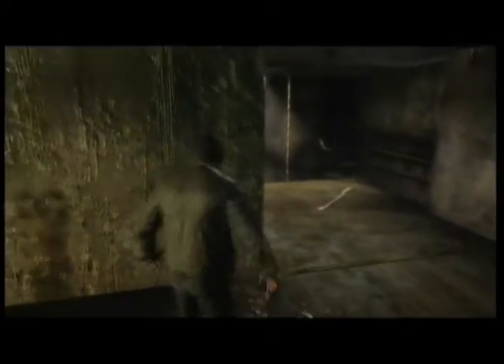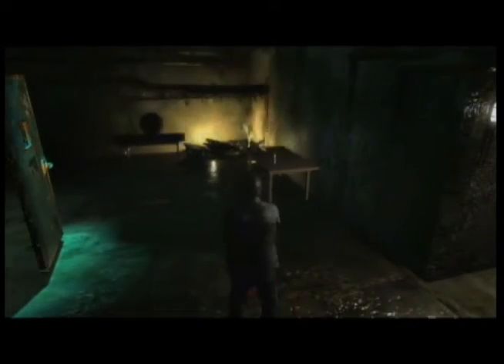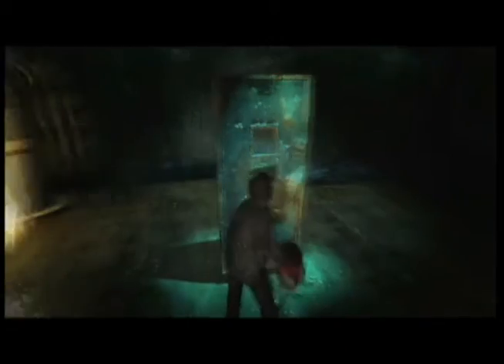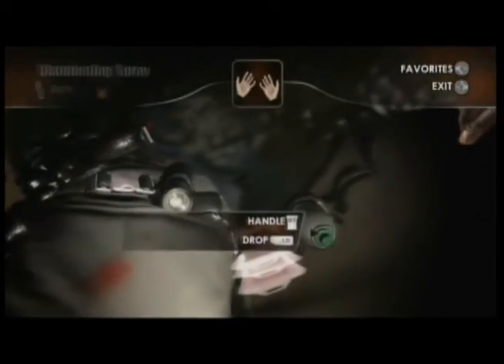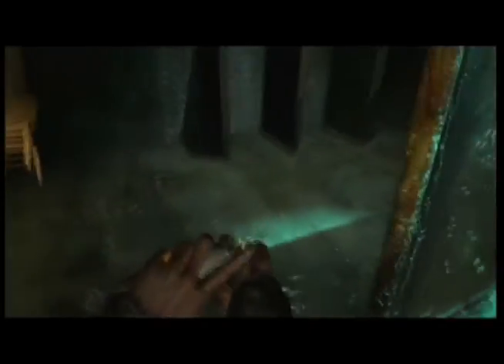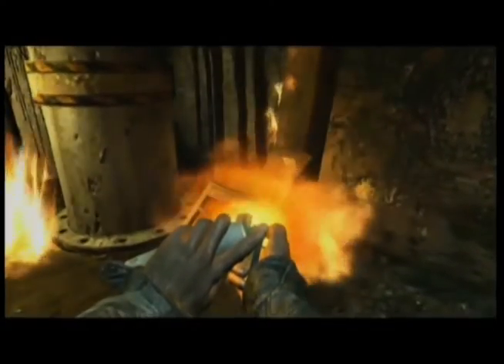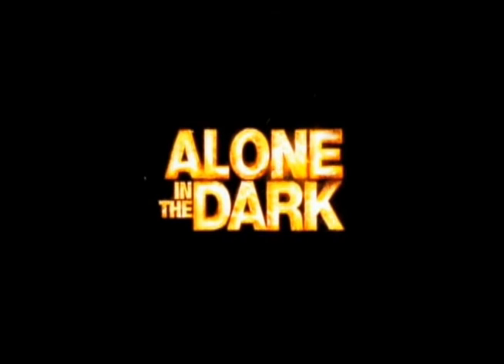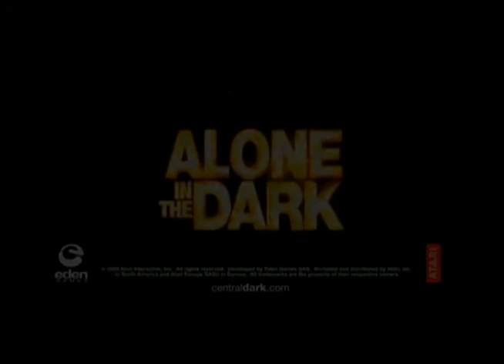Alone in the Dark Tech Demo | WikiGameGuides